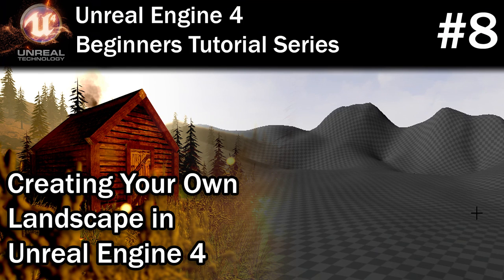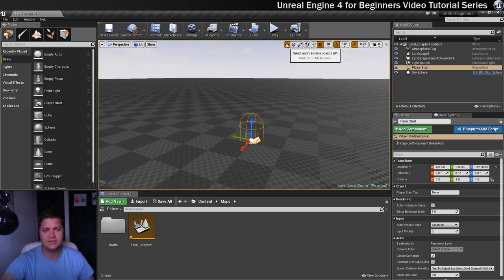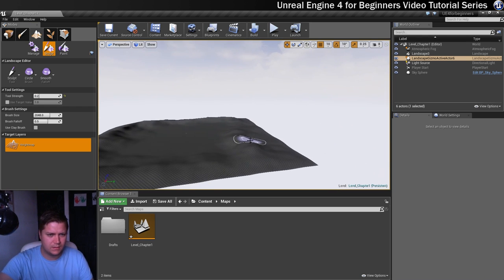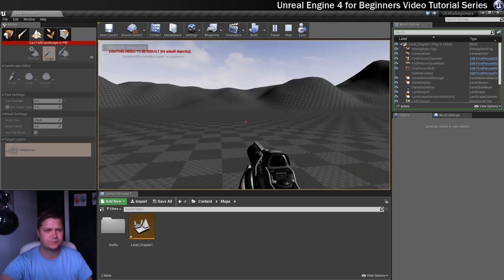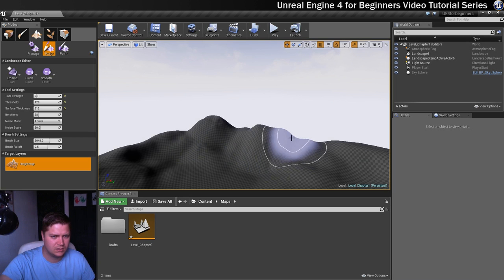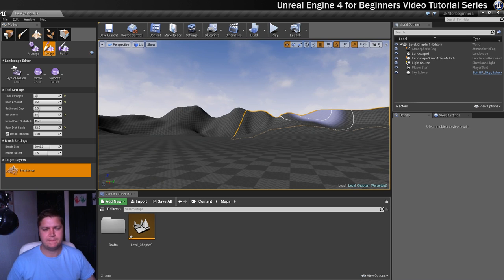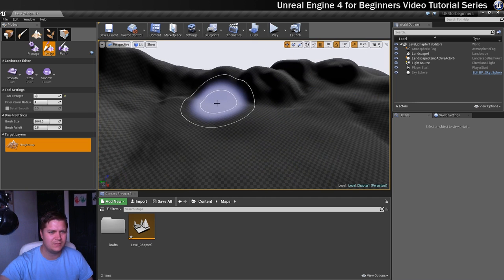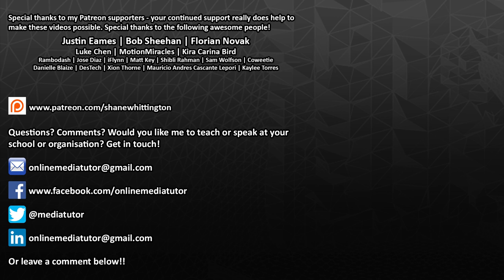#8 Creating your 1st Landscape in Unreal Engine 4 | Unreal Engine 4 Tutorial for Beginners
In this part of my Unreal Engine 4 Tutorial for Beginners you will take everything you have learned in the past 3 steps to create your own landscape. This is the landscape you will be using throughout the rest of this tutorial series.